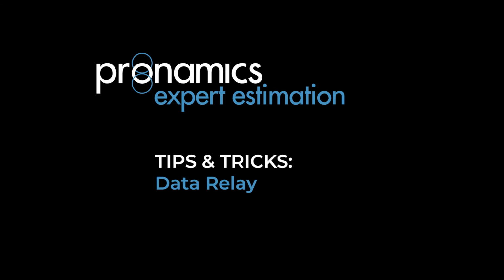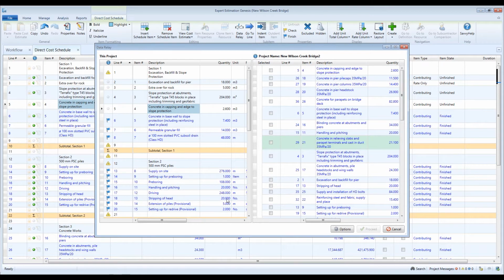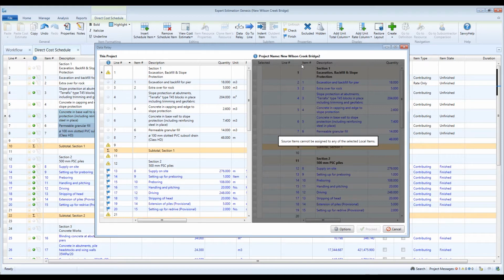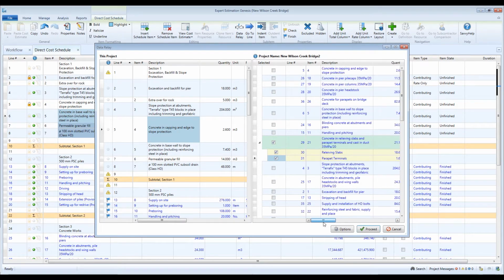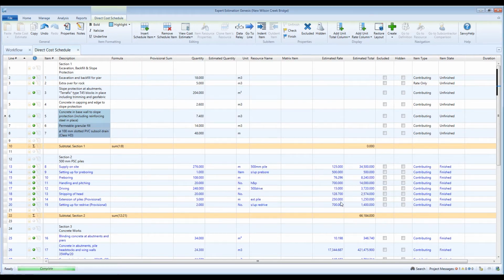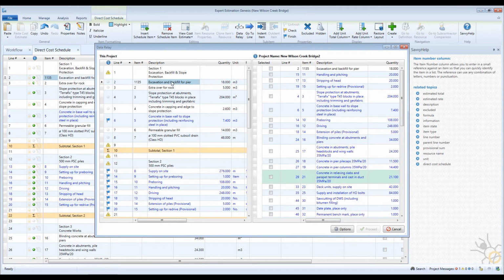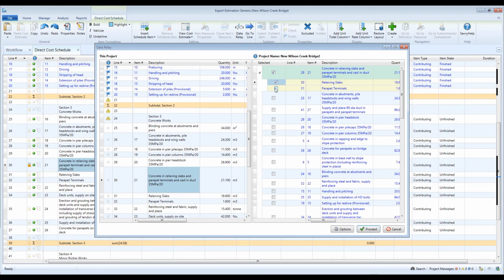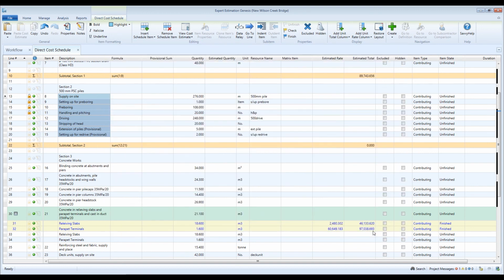Tips & Tricks - Data Relay - Pronamics cost estimating software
Data Relay is an extremely powerful and simple to use tool for streamlining and optimisation.

24/7/365 Support: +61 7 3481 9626

support(at symbol)pronamics.com.au (replace text with @ symbol)
TRANSCRIPT

Data Relay

The Data Relay tool is used in the Direct and Overhead Cost Schedules to easily populate a project with historical information, giving users a starting point for estimating rather than manually copying and pasting information between projects. By importing data for Cost Schedule Items and Cost Estimates, a project can quickly and easily be based on existing information. Data Relay is an extremely powerful and simple to use tool for streamlining and optimisation.

To use the Data Relay tool, you need to have a project open, and another project on the same server to work with. This is referred to as the Source project and is where Data Relay will draw information from to populate your local project. This may be a template, or a previous project that contains similar information to your current project.

This feature can provide the most value when populating items that have been created in a new project such as after the client schedule has been pasted in from Excel. In any case, because (by default) we can’t modify finished items, the Data Relay will only work on unfinished items. So, if there are finished items, first, highlight those items, anywhere on the line is fine, and make sure your items are unfinished. You can use the shortcut CTRL 1 to unfinish items quickly. Then click on Data Relay in the ribbon menu. From the drop down, in the pop-up window, select the project you would like to use as the Source Project – that is the project you want to draw information from, then press ‘Analyse’. This will perform an analysis and compare the descriptions, unit, item numbers, and common User Defined Columns of items on the left-hand side with items on the right.
The left side of the screen is the LOCAL or open project. The SOURCE screen on the right shows data from the project you are copying data from.
If we select ‘Excavation and backfill for pier’, the Data Relay is going to find the most likely corresponding item, which has the same description…(there).

We can change how that works by clicking on the OPTIONS button, then determine which columns we want to use. By highlighting an item and clicking the chevron, we can move these items up and down to change their ranking priority. We can make Description the most important, and tell it that Unit doesn't matter at all. Then re-analyse. The Data Relay recalculates what it thinks are the best matches and gives us the results, ranking top to bottom from highest ranking match down to the lowest match. In this example, these two example projects are going to have matching items, so for anything that we click in here, there will be a corresponding item for each one.

The Data Relay will import everything that can be used in a cost schedule, or anything that will be brought in during a normal copy and paste operation. You'll get the item cost estimate, potentially child items if you select them, global defines, and all the resources that you used.
For example, back to this concrete item. If I want to bring in this cost estimate, the data relay is going to copy, from that item there, any resources or global defines that are used in the source project, any question defines that used in the other project in that particular item, cost codes and cost code allocations. This vastly improves your efficiency because if the source project is already cost coded, and you populate your current project using Data Relay, then your cost coding is done for you… automatically.